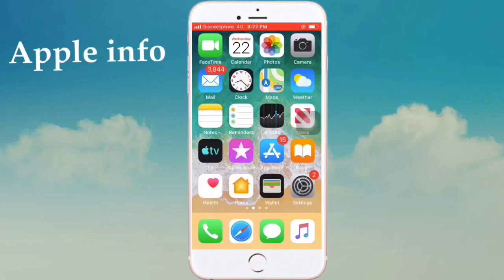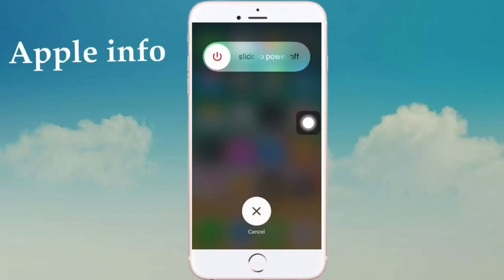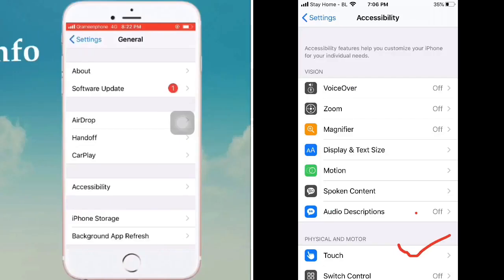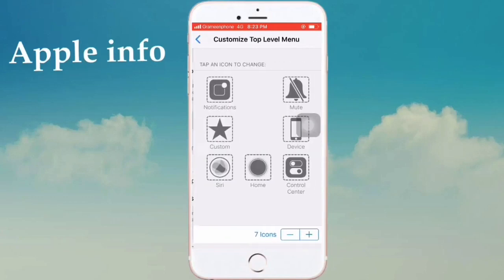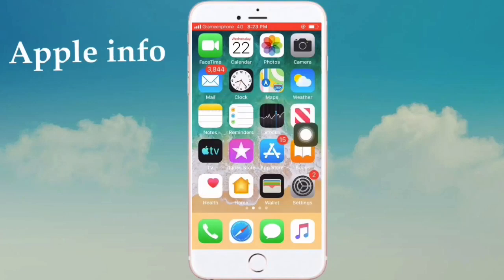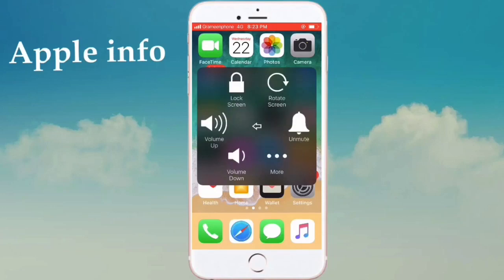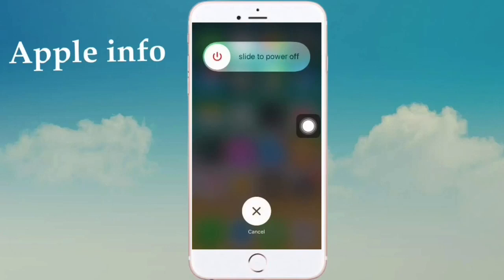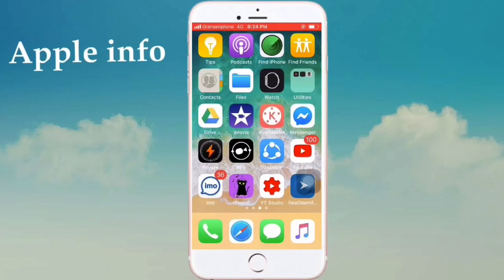iPhone Power Off Without Power Button | Hidden Tricks | Apple info